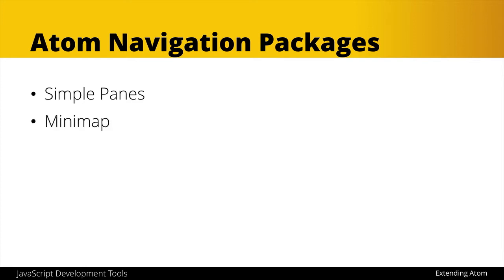Atom Editor Tutorial - Navigation Packages [10/32]